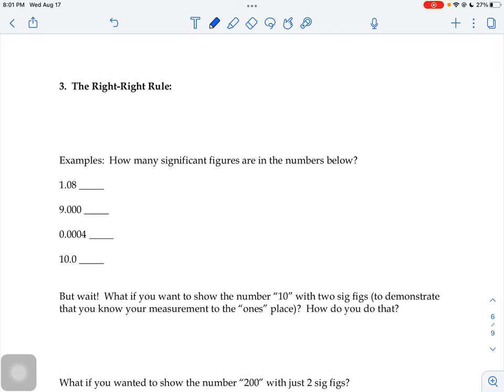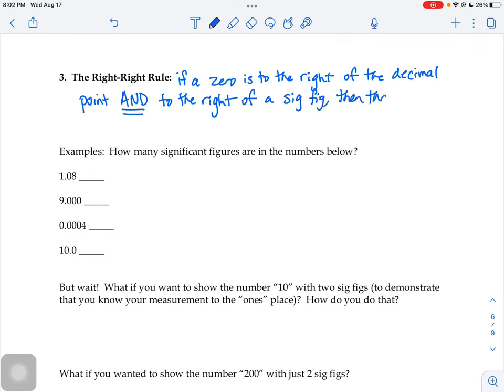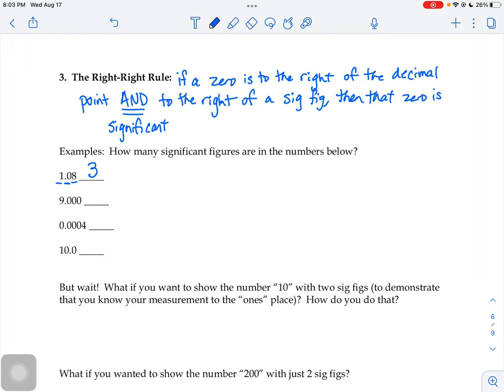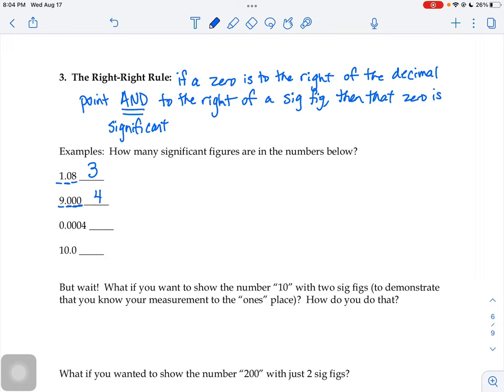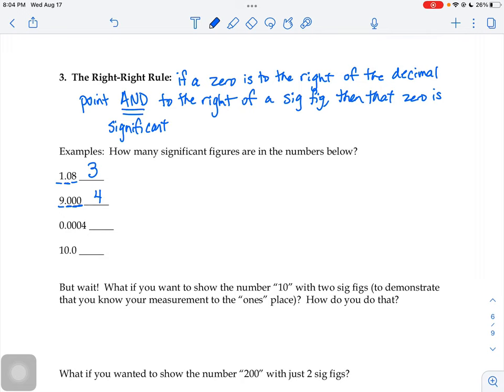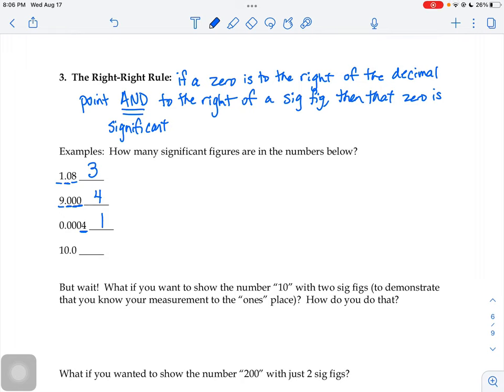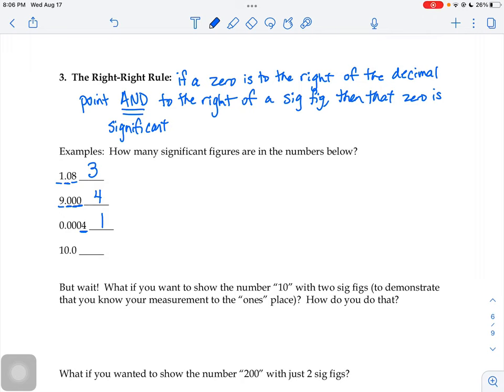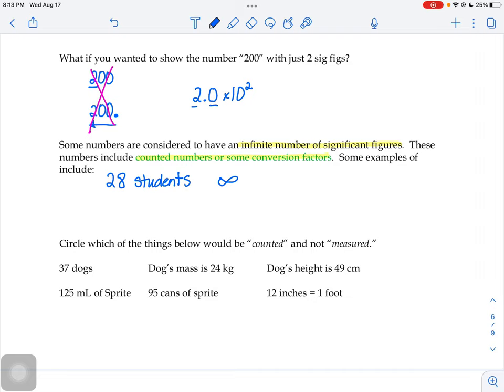Right Right Rule and Infinite Sig Figs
How can you tell if zeros are significant in a number in chemistry?  How can you tell if a number has infinite significant figures?  What is the difference between a counted and a measured number?